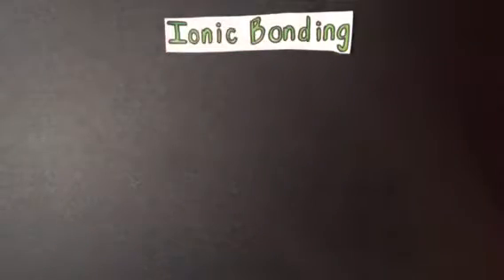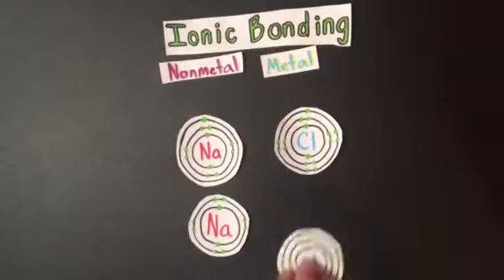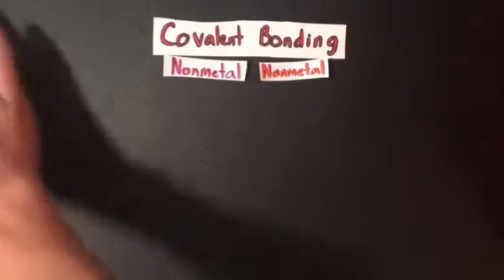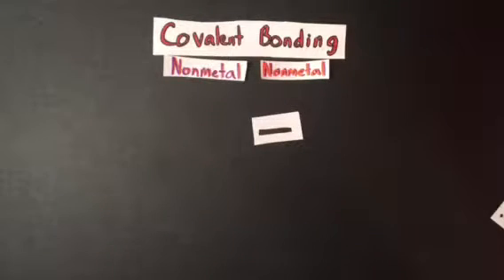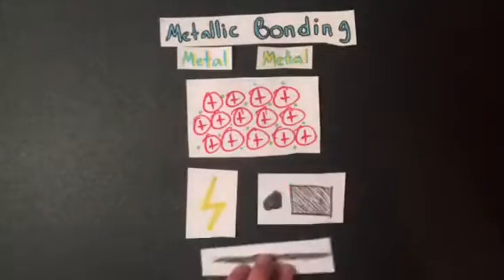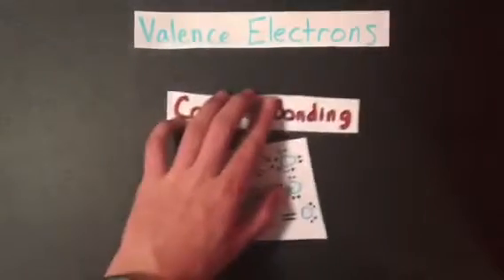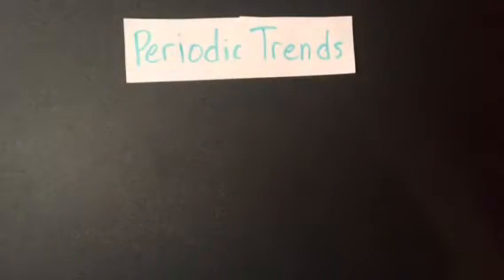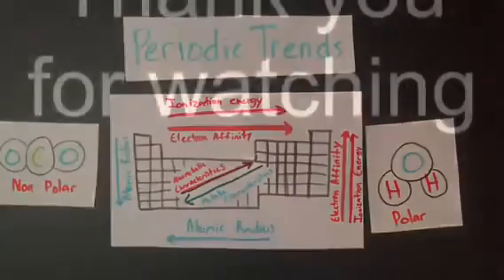Chemical Bonding Project